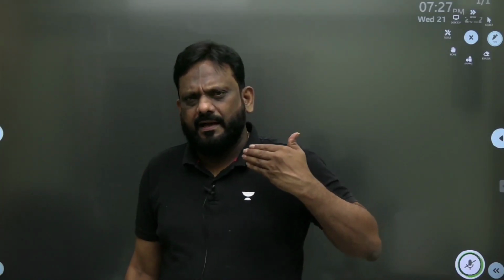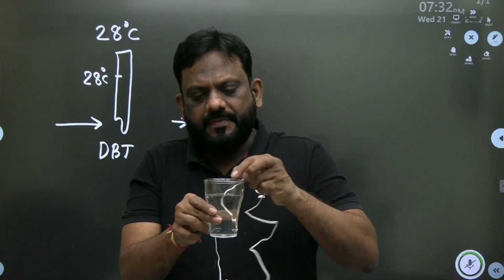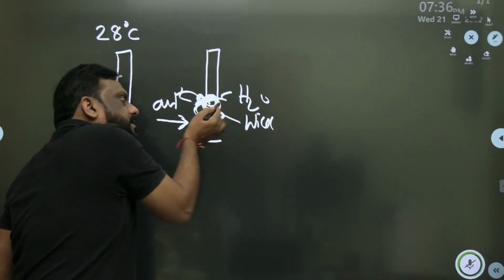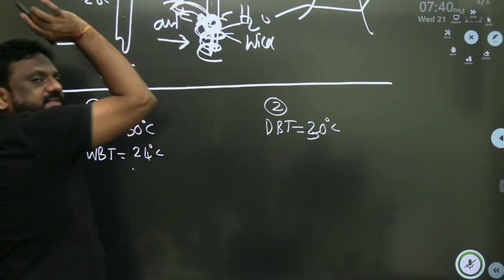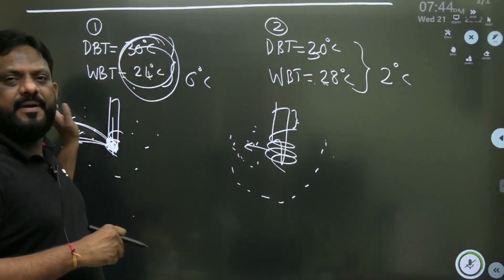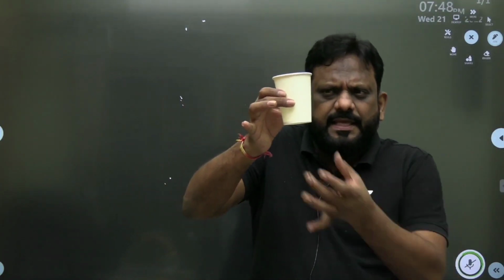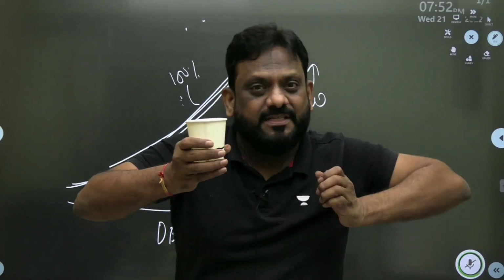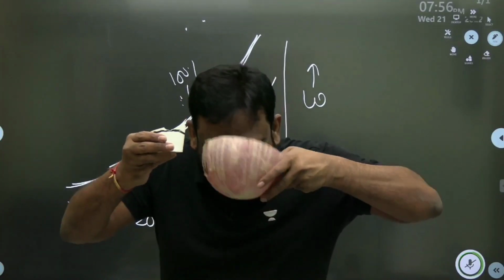Concept of Wet Bulb Temperature & Relative Humidity with Demo - Praveen Kulkarni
In this video, Praveen Kulkarni Sir will explain the concept of Wet Bulb Temperature and Relative Humidity with the help of models.

Learn mechanical engineering with fun like never before. Here we will cover concepts with the mechanical models. So do not wait and get ready to learn with fun.